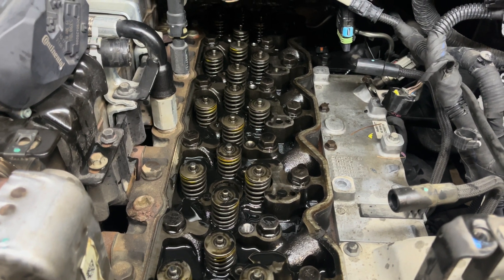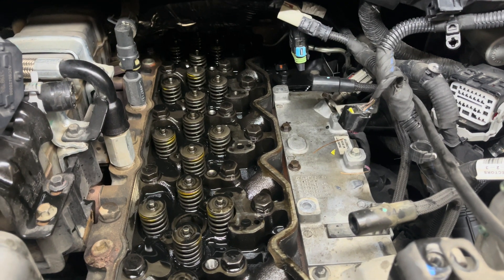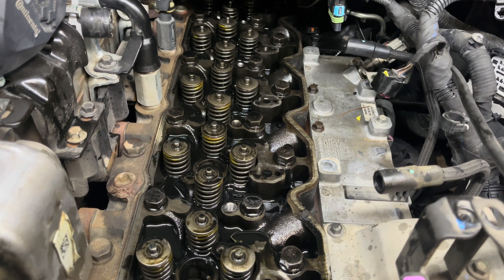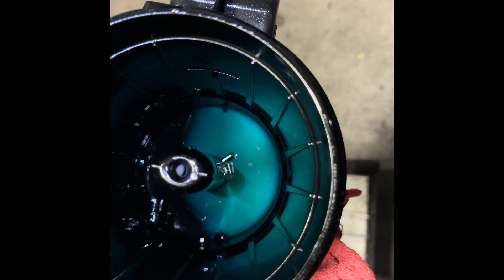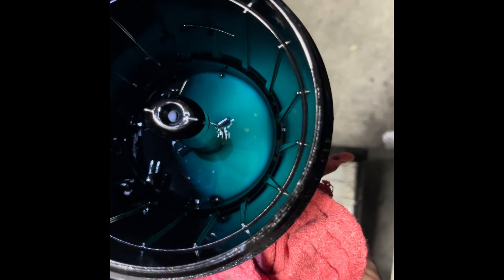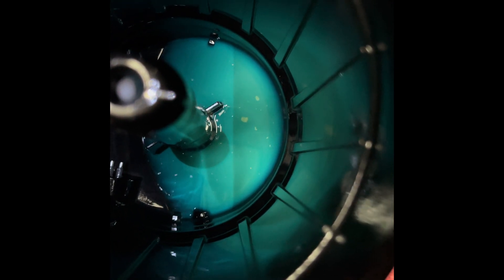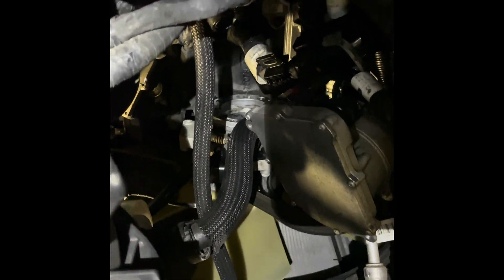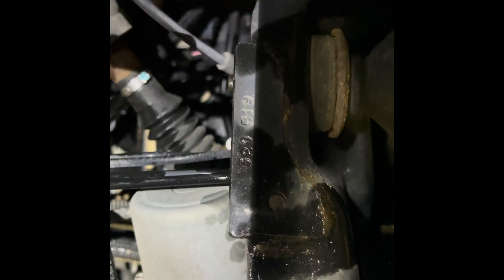Master tech finds another grenaded CP4 pump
So this is a situation where the cp4 failed just before the recall cp3 pump was installed but the truck still ran. The recall was done at another shop

TRUKSTUF

Tool link

Safety gloves link

TSF16

For diesel tuning and other parts
dieselrcorp.ca/TRUKSTUF5

1. Fleece Cheetah Turbocharger 19-22 RAM 6.7L
2. Bulletproof Diesel Billet Aluminum Water Pump 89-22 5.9/6.7 L
3. Bulletproof diesel heater hose fitting
4. Fleece performance Coolant Bypass Kit 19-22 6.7L
5. Hamilton Cams 24 Valve Flat Tappet Conversion Kit 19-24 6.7L
6. ARP Diesel Head Stud Kit 98.5-23 RAM 5.9/6.7 L
7. FASS Titanium Signature Series Fuel Lift Pump 165 GPH 98.5-18 + 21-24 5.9/6.7 L
8. ATS 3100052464 Thermal Bypass Valve Up-Grade With Billet Filter Coupler 19-24 RAM 6.7 L
9. Fleece Fuel Filter Delete 19-22 RAM 6.7 L
10. FASS REAR  WIF Sensor Resistor Plug 13-23 RAM 6.7 L
11. Insane Diesel oil bypass filtration system
12. 3 gallons valvoline blue for Cummins and engine oil filter or Lorenzo oil from Insane diesel
13. Banks Monster Ram
14. Banks Boost tubes
15. Banks MAP relocation
16. Bulletproof diesel EGR cooler